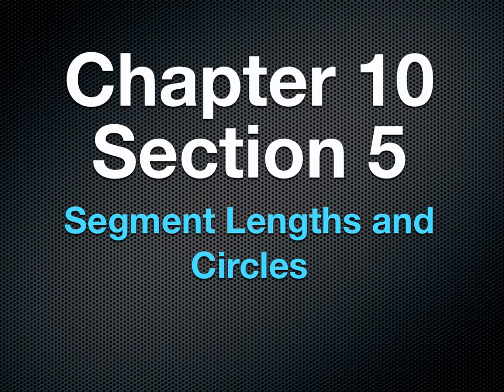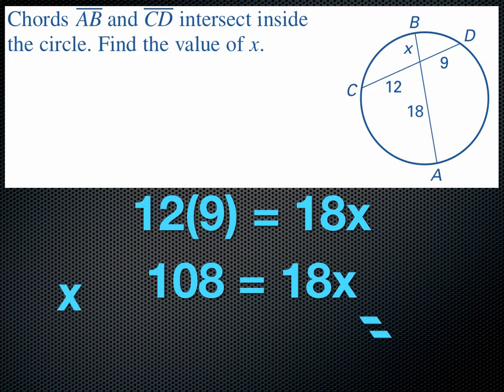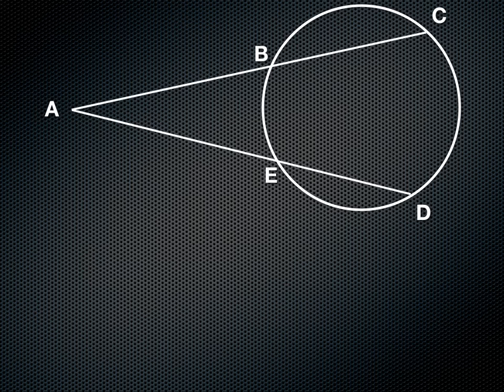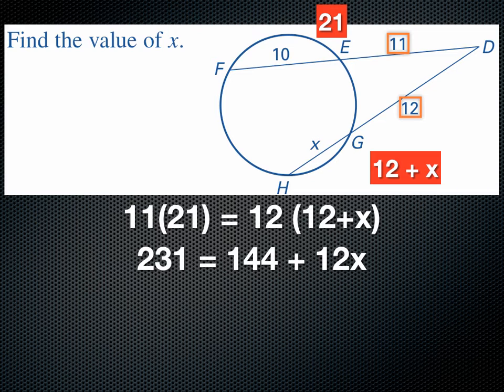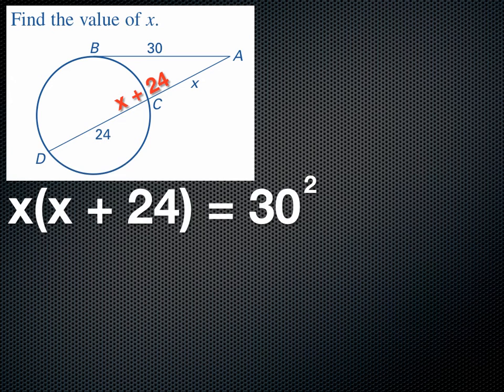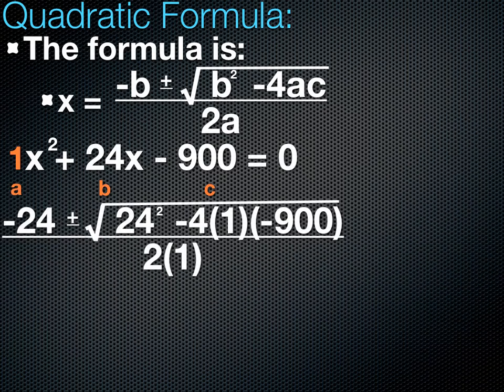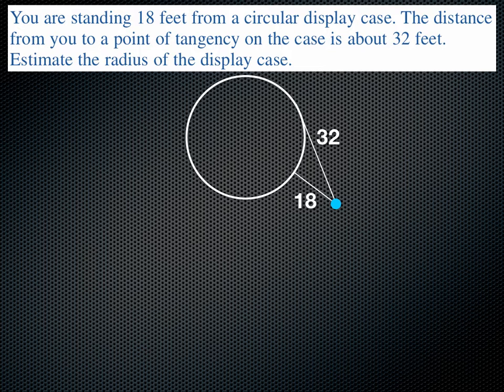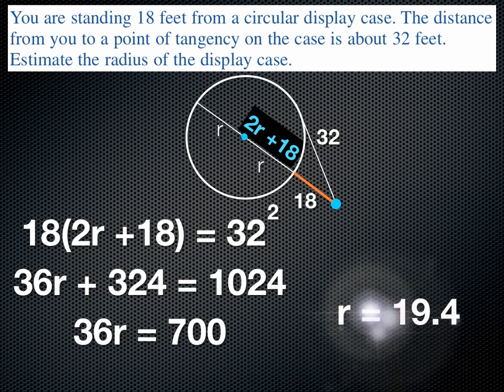Chapter 10 Section 5- Segment Lengths in Circles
Using relationships of secant segments and tangent segments in circles.